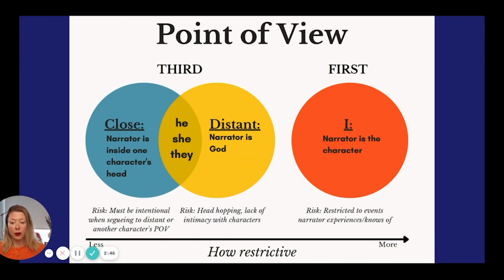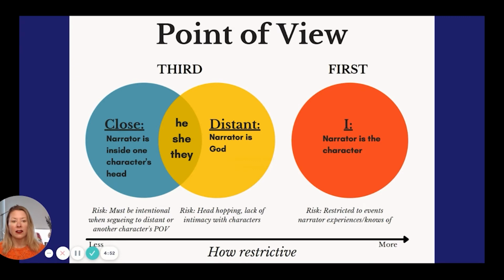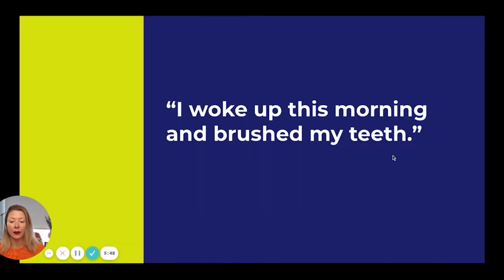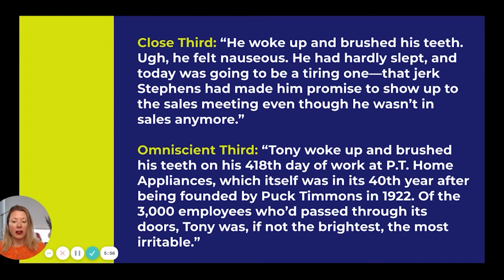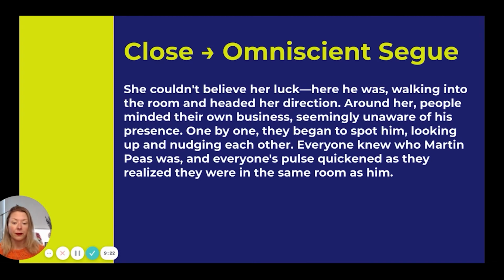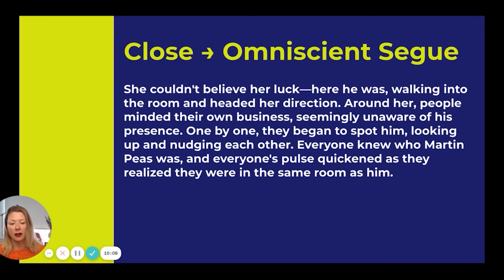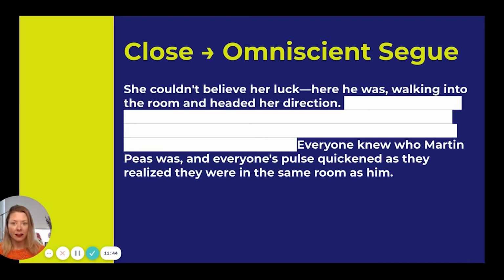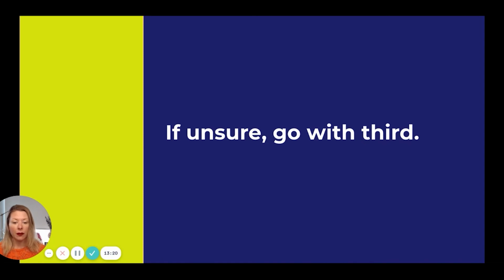How to Choose a Point of View for Your Novel - The First Draft Club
Choosing a point of view is a critical early step in the novel-writing process. In this episode, Mary talks about how to choose a point of view, and what to look out for in third person.

Happy writing! — Mary

+ Ready to write your dream book? Apply for The Book Incubator in just 5 minutes with no obligation to enroll and get my free 60-minute training HOW TO WRITE YOUR DREAM BOOK WITH A FULL-TIME JOB (AND A LIFE):

Hi, I'm Mary!

I'm the author of the novels When You Read This (Indie Next Pick and “Best Book of 2019” by Good Housekeeping), Privilege (Today.com “Best Summer Read”), and Palm Beach (New York Post “Best Book of 2021” and “like a sandy beach, equal parts beautiful and uncomfortable” according to the Associated Press). My memoir, You Might Feel A Little Pressure, was released by Third Rail Press in 2025.

My books have been published in 13 countries, and I've written for the New York Times, The Atlantic, Slate, and more. I founded an MFA-alternative, The Book Incubator, which has now helped hundreds of writers finish their books over 12 months and continues supporting them through publication (yes, forever!).

When I’m not writing, I’m probably building a fort with my 7-year-old son Finn or bathing with an overpriced Lush bath bomb. I live in Dallas, where I spend my free time trying to domesticate a stubborn tabby and shamelessly watching reality TV.